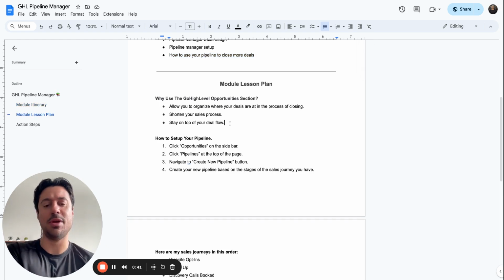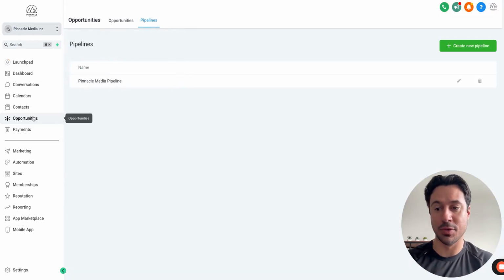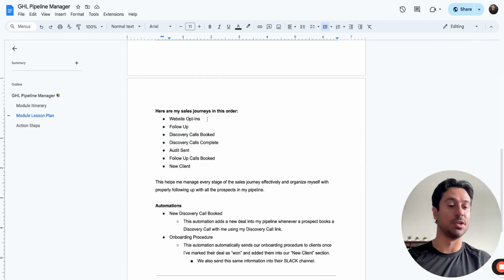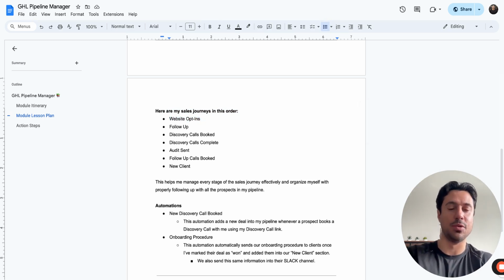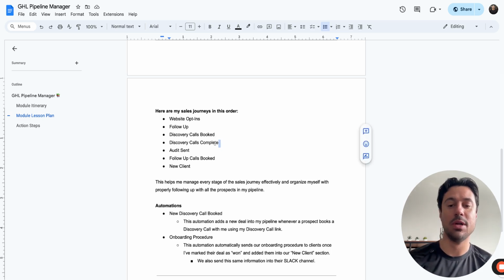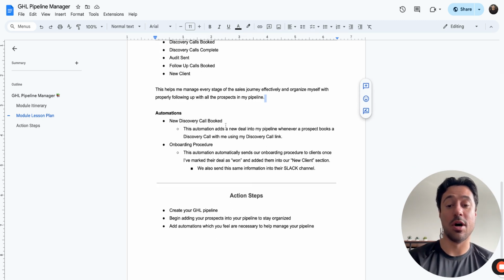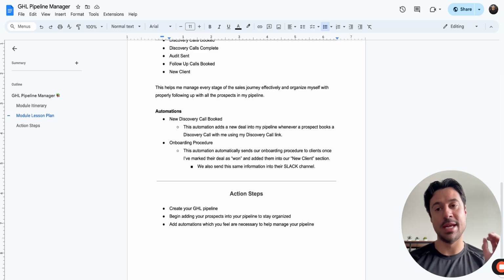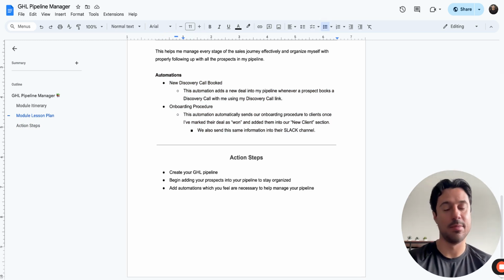Ep.13 | HighLevel Pipeline